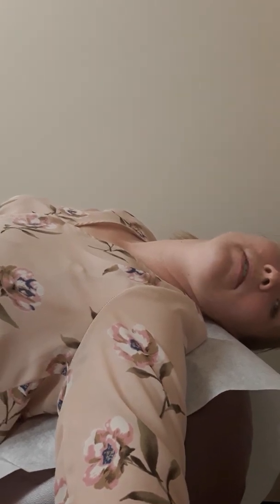Why I am SO DIZZY all of a sudden??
Benign positional vertigo is the first thing that comes to mind when a patient walks in with dizziness - and it's often exactly what's going on!  Here I will discuss what is going on inside your ears to make you feel this way, and what you can do to feel better faster.